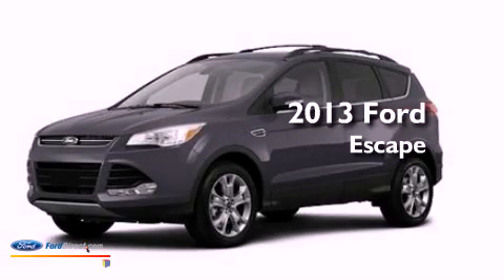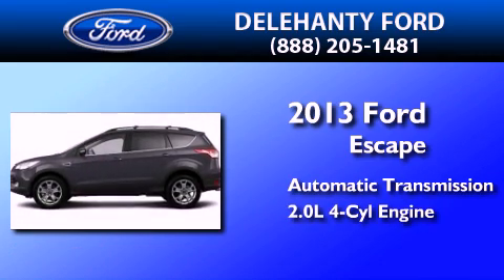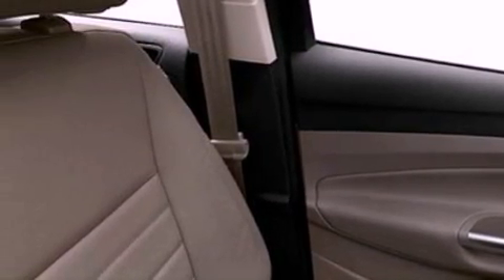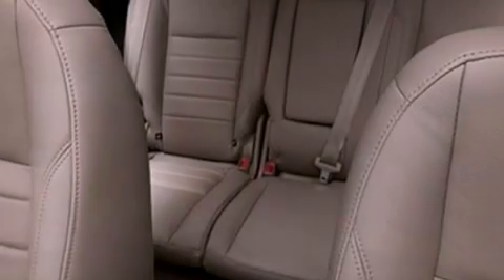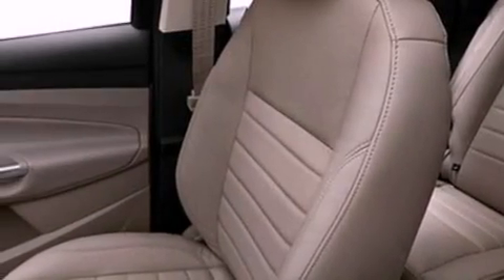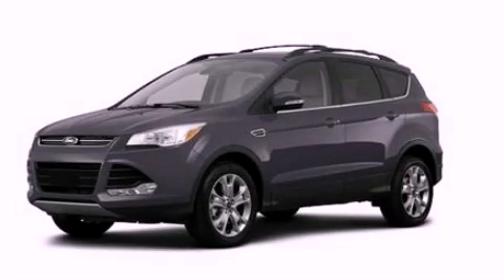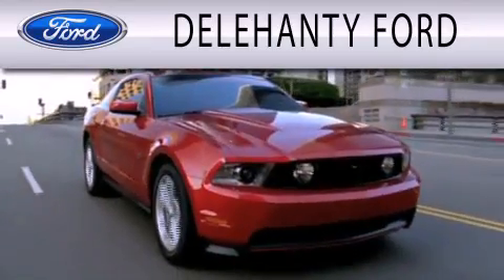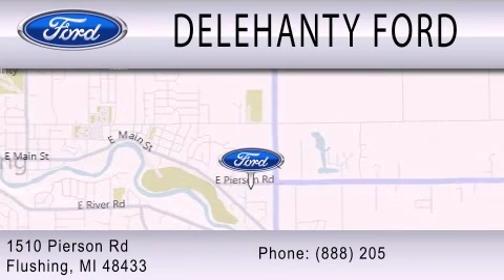2013 FORD ESCAPE Flushing MI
Year : 2013
 Make : FORD
 Model : ESCAPE
 Engine : 2.0L I4 16V GDI DOHC TURBO
 Trans . : 6-SPEED AUTOMATIC
 Exterior : GRAY

 Stock : DTF30155